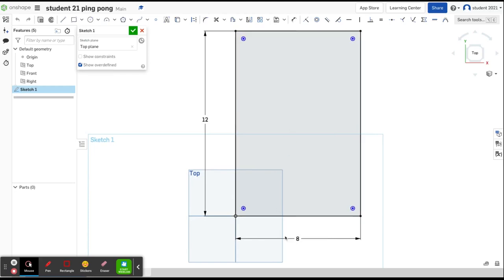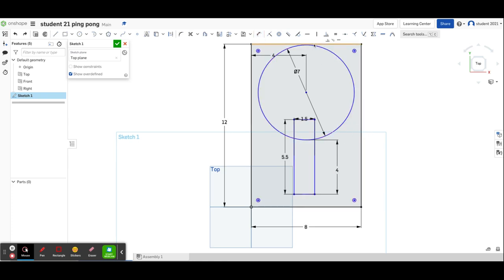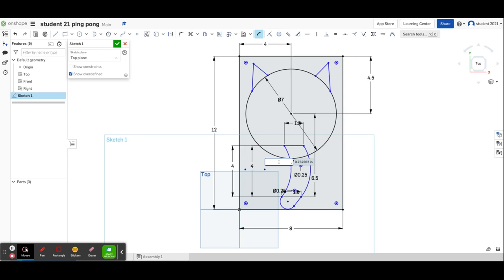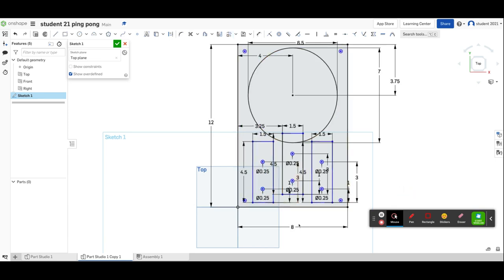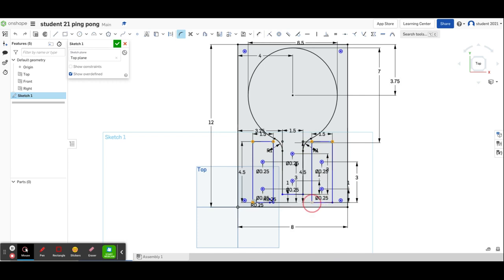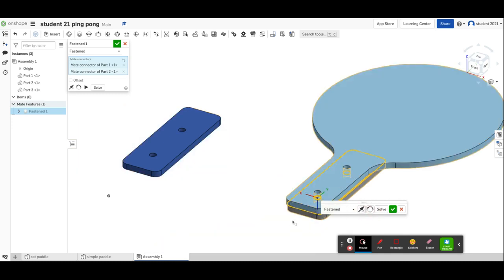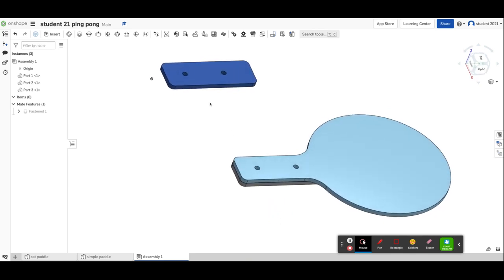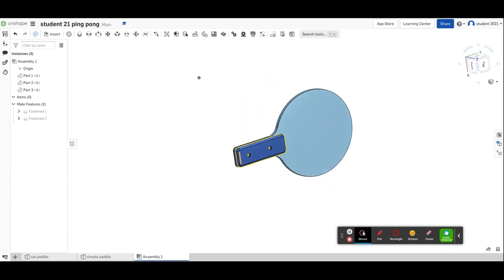ping pong onshape from 8x12 box